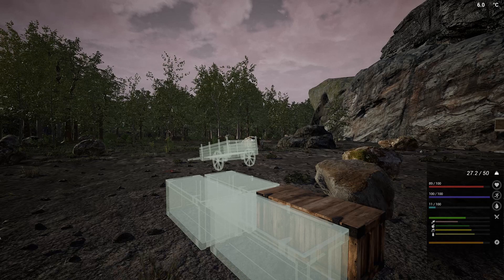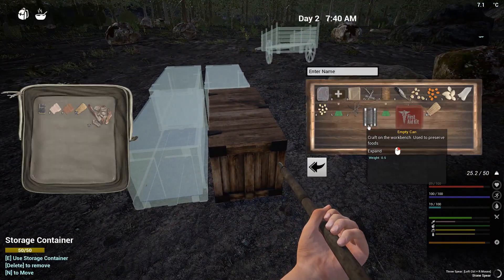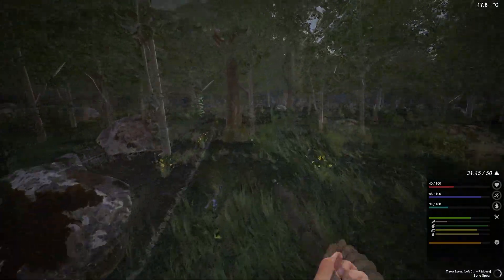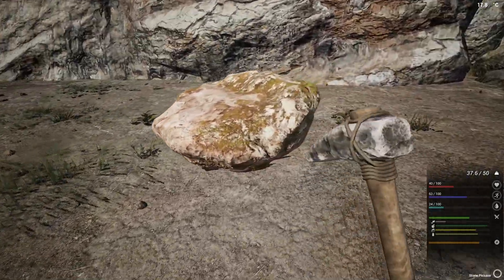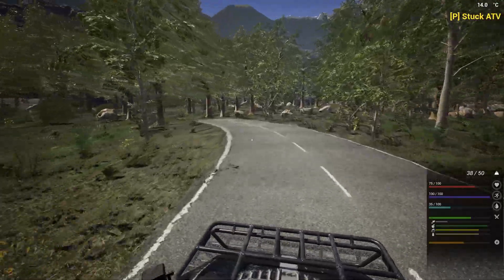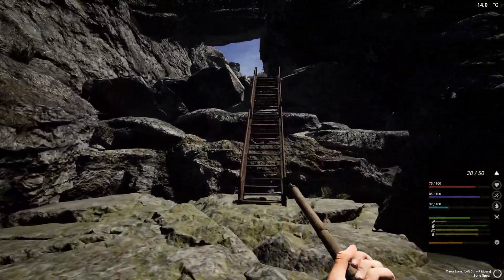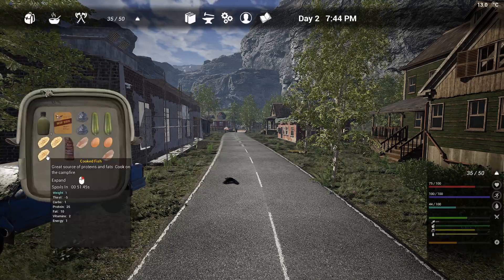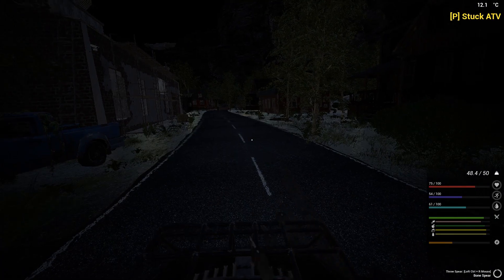We Found a Secret Location - The Infected - S2E2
The Infected Gameplay Let’s Play